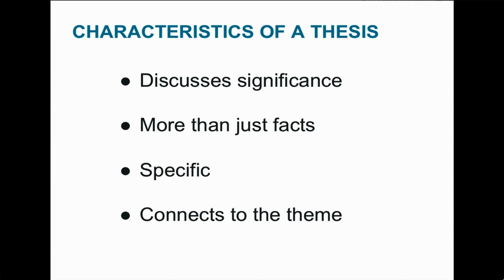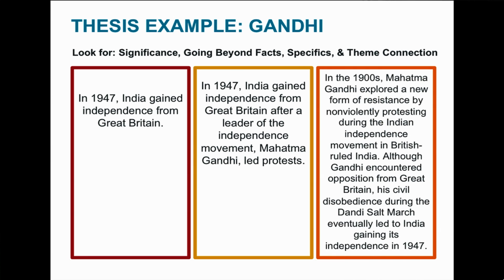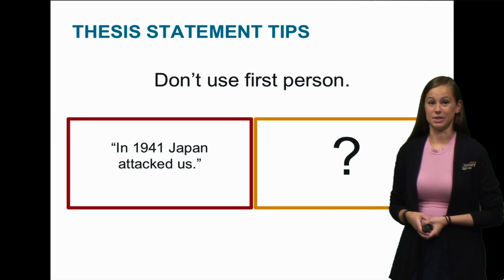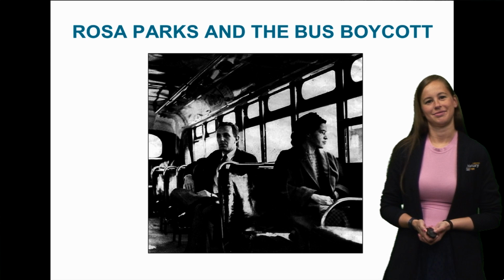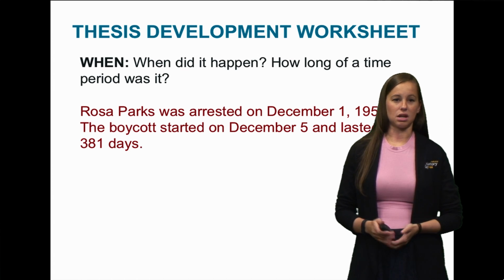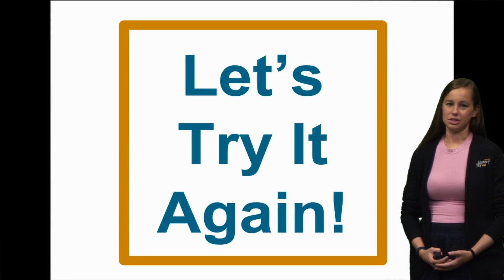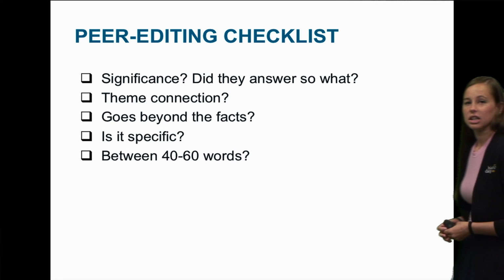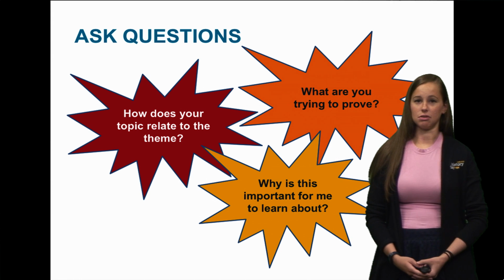Thesis Development Webinar Sammie Jo